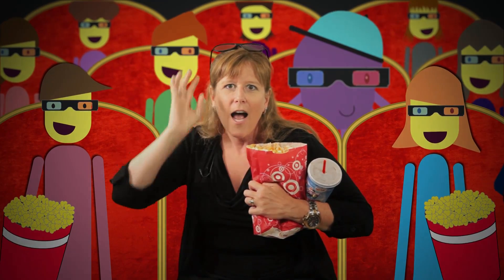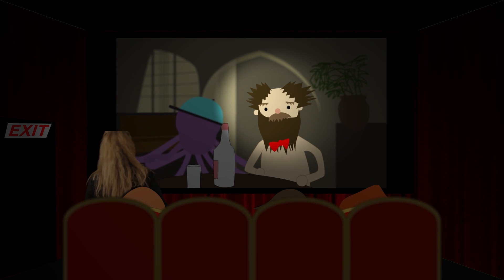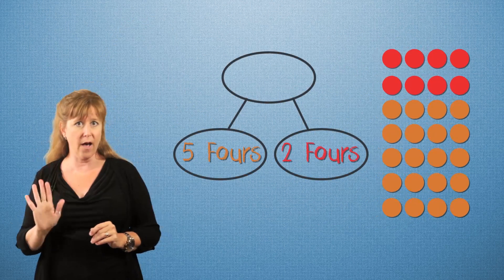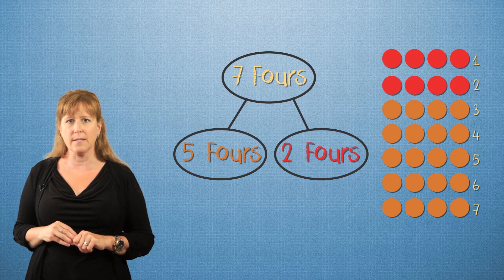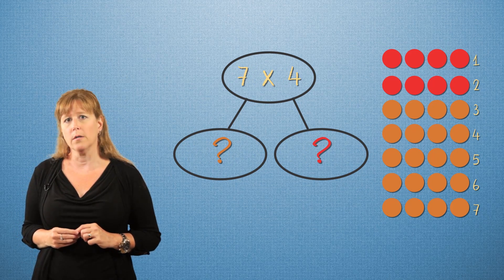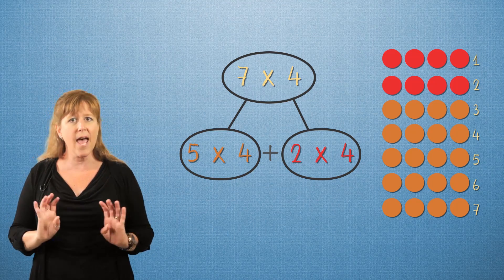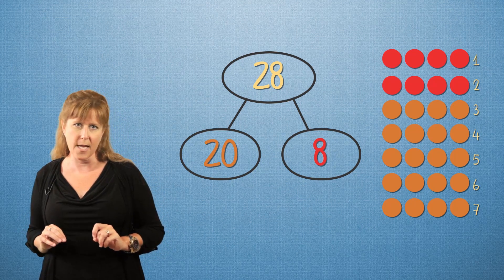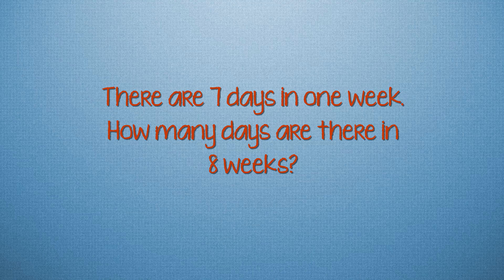"Mathablanca" featuring Number Bonds (Grade 3 Module 1 Lesson 18)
Aligned with Common Core. Grade 3 Module 1 Lesson 18
Join us for a night at the movies! Mrs. Weisberg is at the movie theater watching "Mathablanca" but needs to know how many people are in the audience! See how number bonds and multiplication can help her find the answer!

Have an Edpuzzle account? Follow this link to use this lesson in your classroom!

Created with:
Mineola School District
Jackson Avenue

CATCH ANOTHER LESSON:
Grade 3 Module 1 Lesson 16: Commutative and Distributive Property

ABOUT ROBLE EDUCATION: Roble Education is founded on the idea that quality education should be accessible to everyone. We work with schools, teachers and universities around the world, producing customized learning experiences for children and adults of all ages: online courses, interactive textbooks, responsive websites, and other fun things.